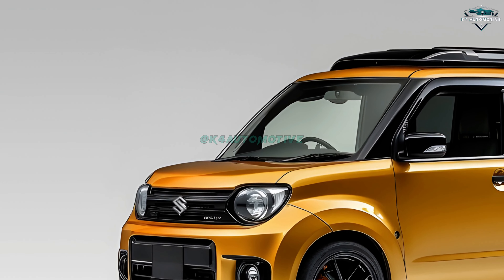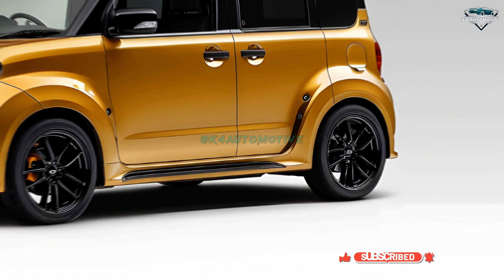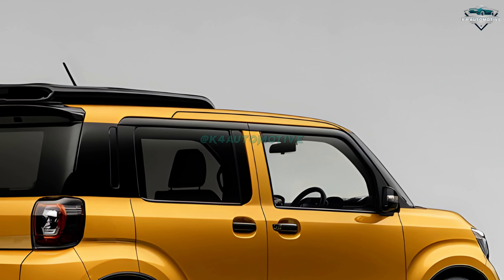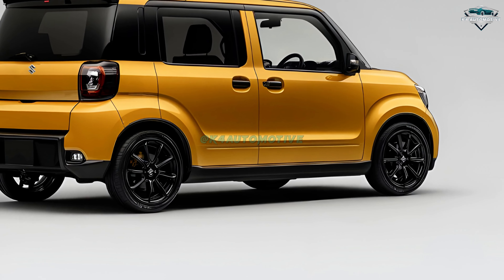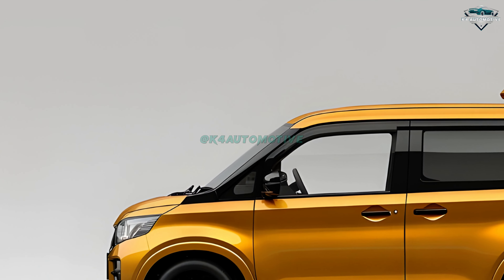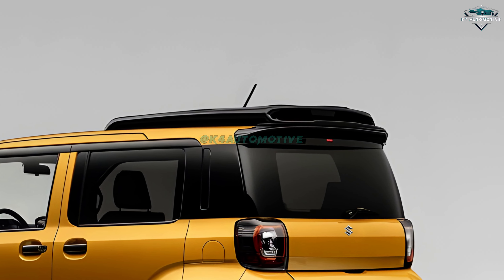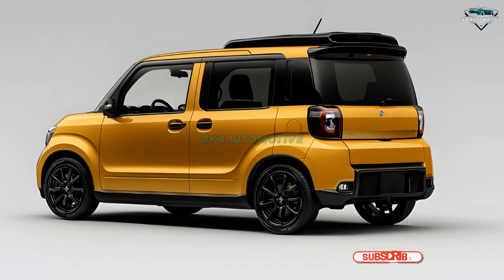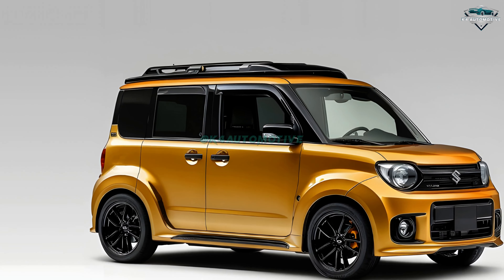2025 Suzuki Wagon R Test Drive - Ultimate Compact Car Experience !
2025 Suzuki Wagon R Test Drive - Ultimate Compact Car Experience !

The 2025 Suzuki Wagon R Test Drive delivers the ultimate compact car experience that will redefine your city driving. With its innovative features, superb fuel efficiency, and sleek design, the 2025 Suzuki Wagon R is set to become one of the top contenders in the compact car market. In this video, we take a deep dive into what makes this car stand out, showcasing its performance, comfort, and state-of-the-art technology. Whether you're looking for a fuel-efficient commuter or a stylish car for your everyday needs, the 2025 Suzuki Wagon R has something for everyone. Watch our comprehensive test drive review and discover how this car is paving the way for the future of urban mobility. Don't miss out on the chance to see why the 2025 Suzuki Wagon R is a game-changer for city drivers !